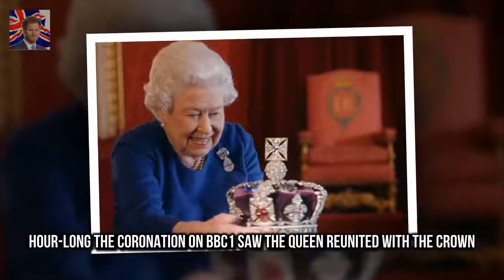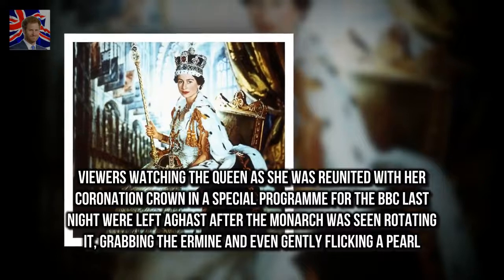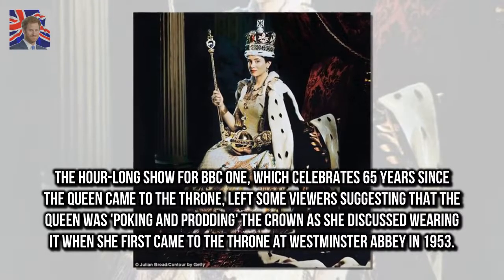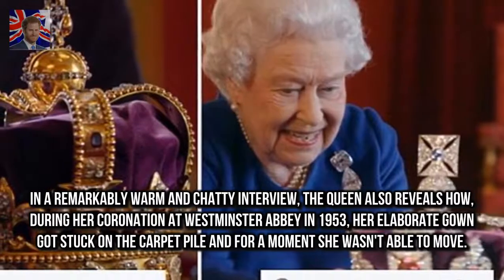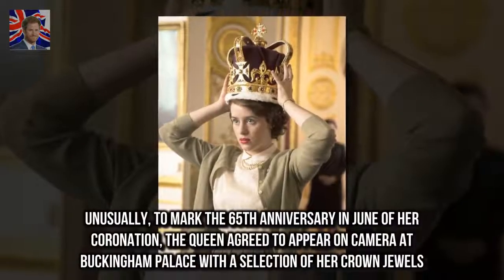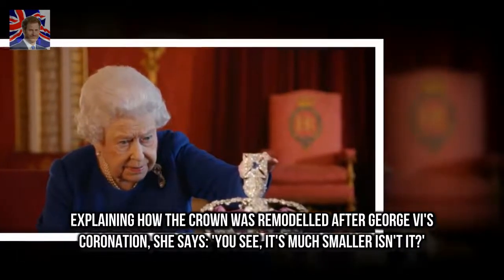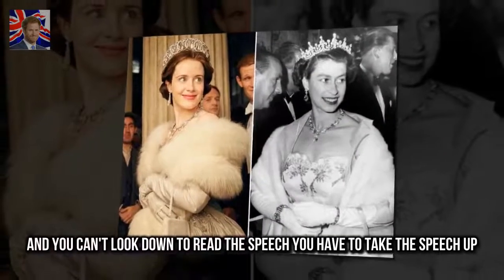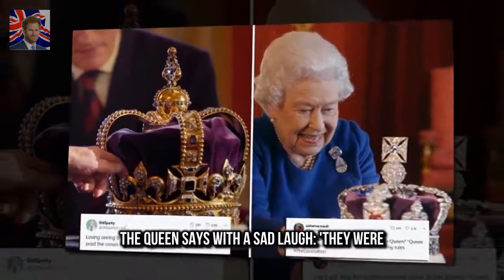Hour-long The Coronation on BBC1 saw th BBC viewers praise Queen for being casual about the Crown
Hour-long The Coronation on BBC1 saw the Queen reunited with the crown The 91-year-old watched as an aide in white gloves brought the headwear to her Viewers were delighted that she immediately manhandled the historic item Queen smiled as prodded precious jewels on it including a 120 carat sapphire The
The Queen splashes out on a new £11.99 road atlas  Queen has bought the 2017 version of the £11.9:
No one is happier to see the back  How Charles stepped aside to let Harry become a BBC radio star :
Queen 91 showed her wit is sharp as eve Coronation documentary reveals Queens dry sense of humour :
Lady Gagas Joanne Trattoria wine suspended due to patent issue  Lady Gagas application for a new :